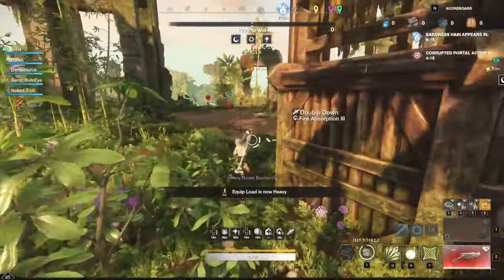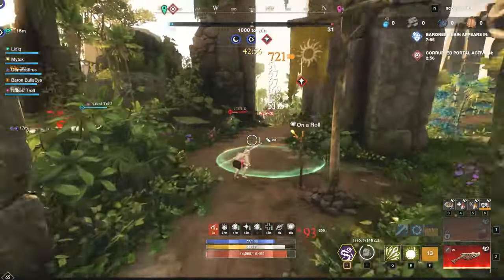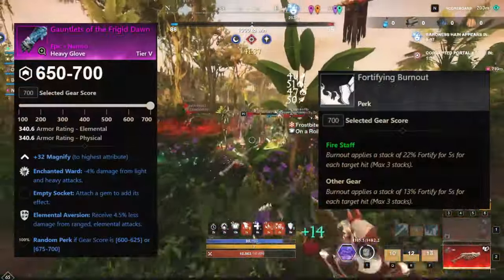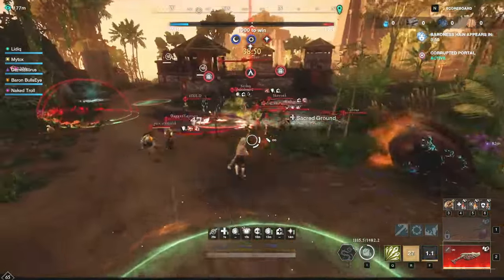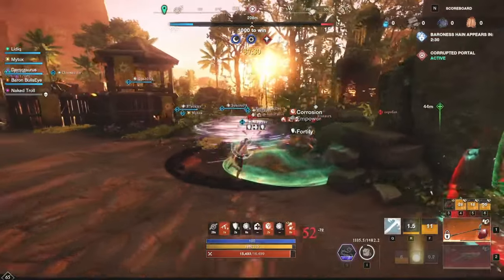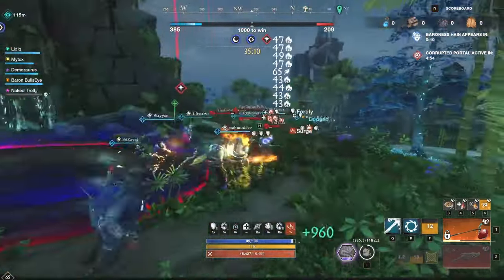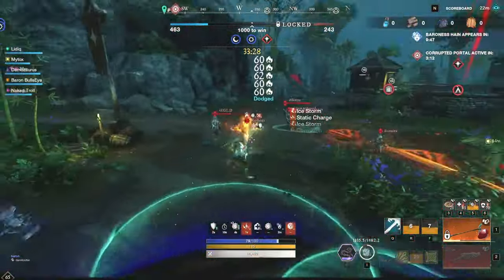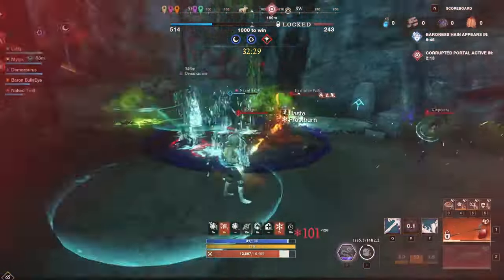Why EVERYONE HATES heavy Fire Staff?👿Dominate Season 4🔥pvp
As promised, the season 4 Heavy meta Flamethrower build is now ready and still hot for you all. With the latest changes to the game this build is not only insanely strong, but extremely easy to obtain as well.

Timestamps:

0:00 - Intro
0:44 - Armor and gems
4:20 - Weapons and gems
5:57 - Jewelry
6:59 - Skill Trees
8:17 - Heartrune
8:26 - Playstyle and goal
9:30 - Thank you

If you don't want to miss out on future content such as Wars, Arenas, OPRs, Mutations and Open world PvP make sure to follow me on the below platforms: